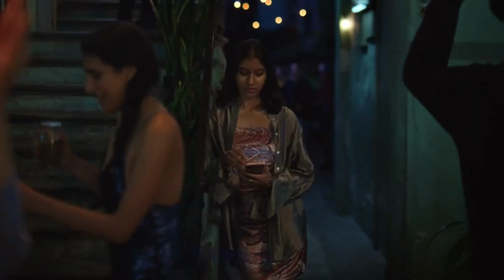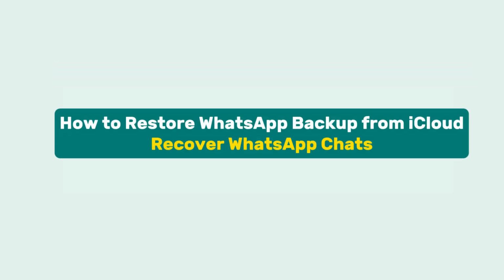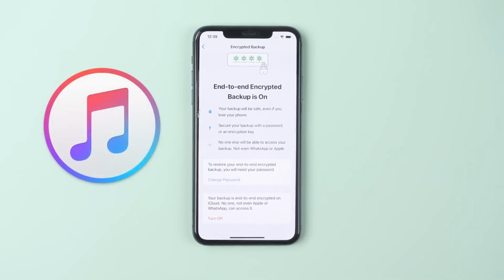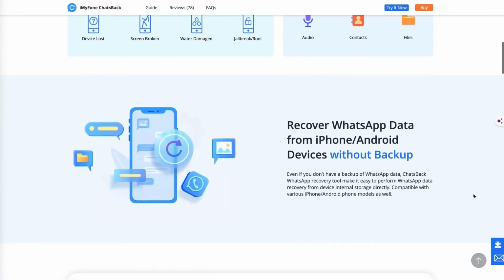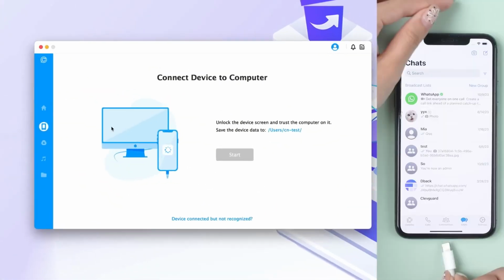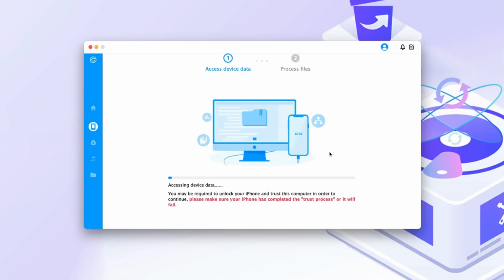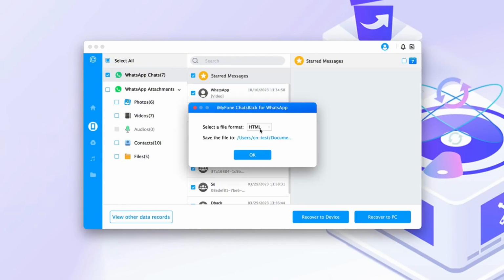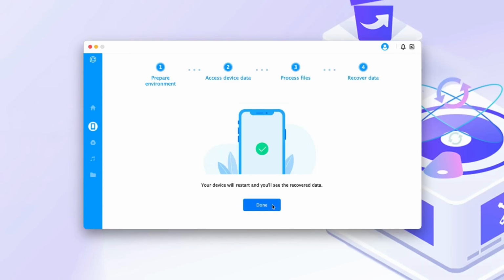How to Recover WhatsApp Backup from iCloud | Restore WhatsApp Chats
we’ll show you how to restore WhatsApp backup from iCloud. If you’ve ever lost important WhatsApp chats or media on your iPhone, this tool will help you recover it in a few simple steps. You can restore not just chats but also photos, audio, contacts, and documents.
🚀 iMyFone ChatsBack is the perfect solution for recovering WhatsApp backup from iCloud, and it works seamlessly with iOS 18. The best part? You can use this tool to restore WhatsApp data from iCloud, your device, or even iTunes backups.

🎬Timestamps:
00:00 - Intro
00:22 - What’s in a WhatsApp Backup on iCloud?
00:44 - How iMyFone ChatsBack Works
01:03 - Step-by-Step Guide: How to Restore WhatsApp Backup from iCloud
02:09 - Conclusion & Special Discount Offer

📥 Download iMyFone ChatsBack now and get started on restoring your WhatsApp data from iCloud